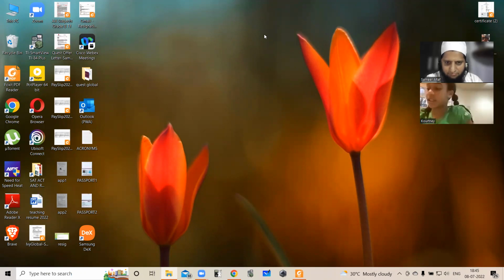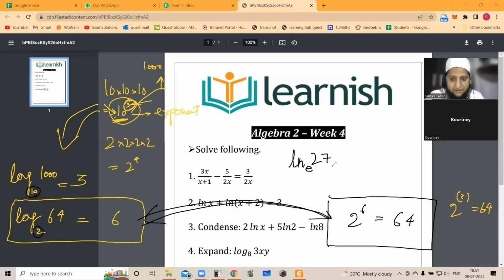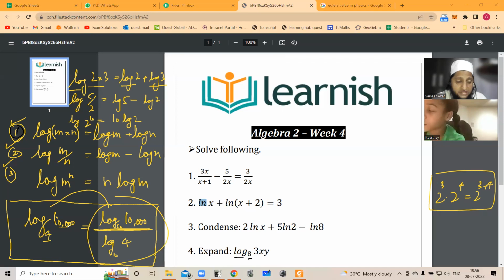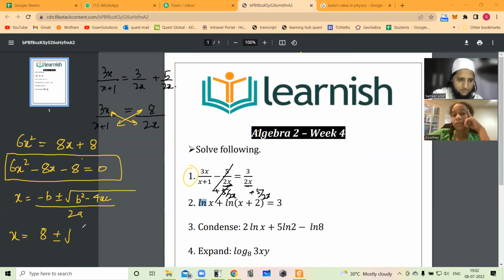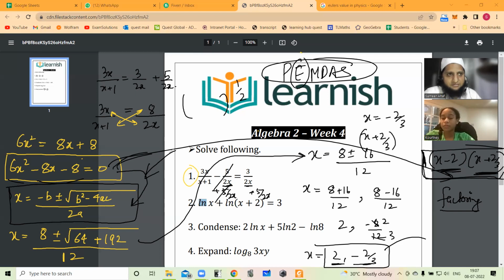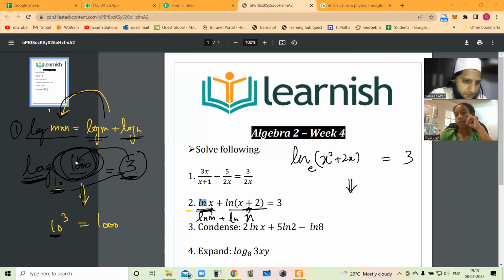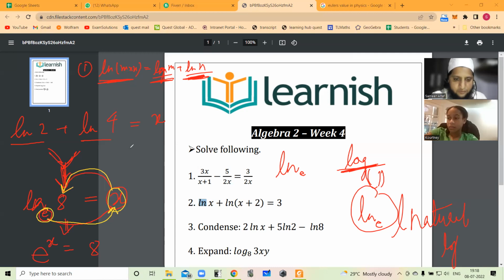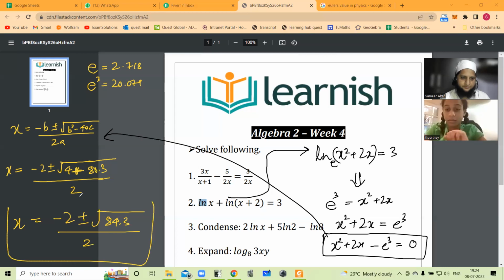ALGEBRA , LOG, QUADRATIC SIMPLIFIED